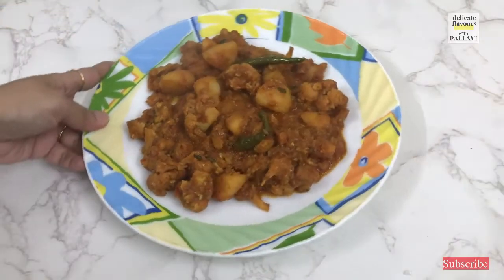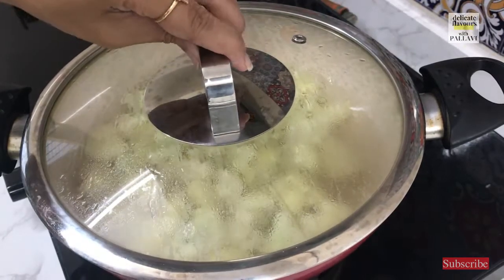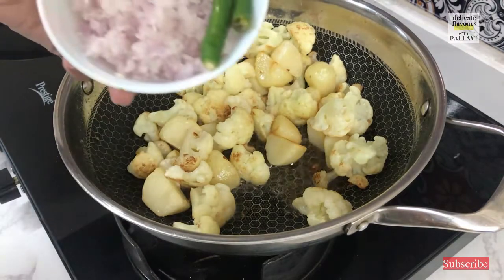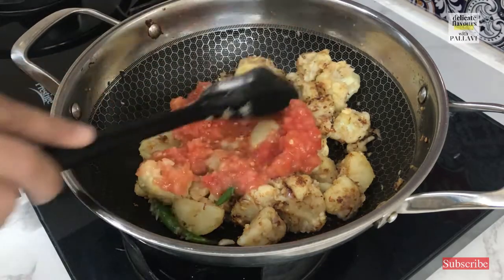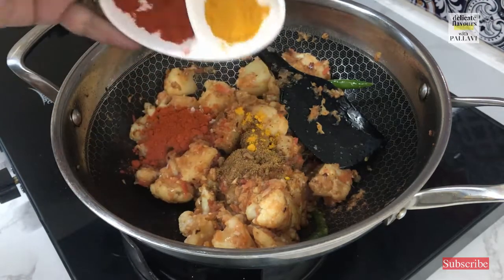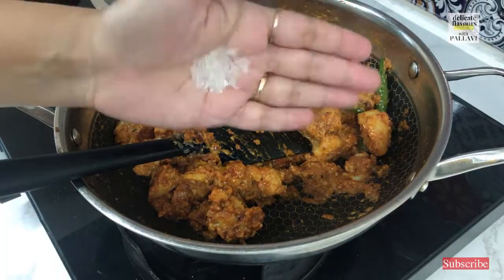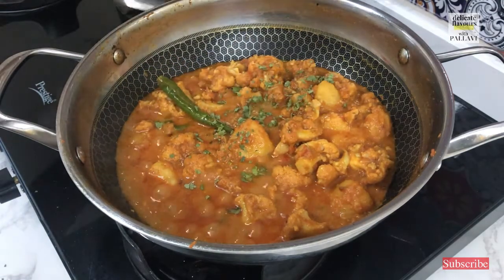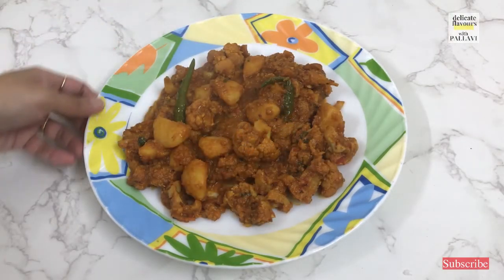TRY THIS FINGER LICKING ALOO GOBHI/POTATO CAULIFLOWER IT WILL CHANGE YOUR SABZI GAME ALTOGETHER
hi Guys!!
Today i am sharing my recipe for the ALU GOBHI .Do try it and let me know how it turned out to be .

INGREDIENTS :

cauliflower : 250 gms
potato : 150 gms
onion chopped : 1
green chili : 2
tomato : 1 large finely chopped
ginger crush : 1spoon
garlic crush : 1 spoon
red chili powder : 1 spoon
turmeric : 1/2 spoon
coriander powder : 1/2 spoon
cumin powder : 1 spoon
slat to taste
half cup curd .

wonder chef kadhai
wonderchef stanton kadhai
cook pot
sizzler plate
fry pan
cook top
cook top
pressure cooker
anodised cooker

My filiming phone